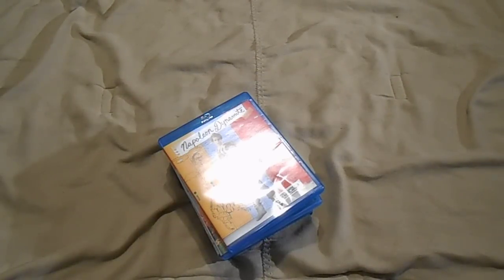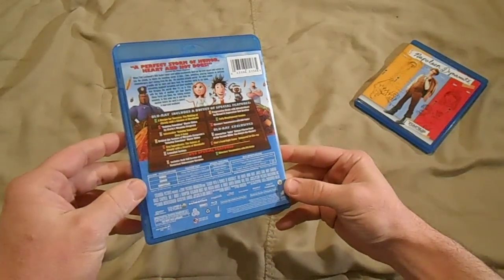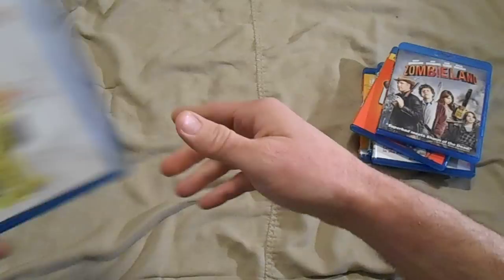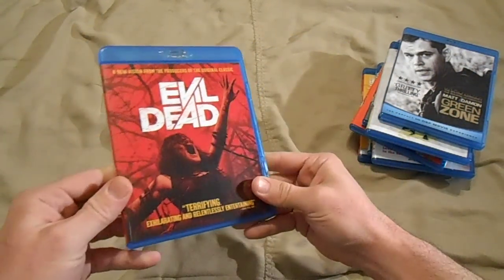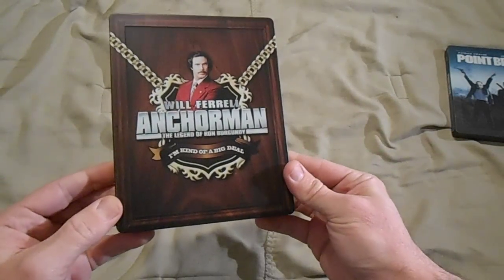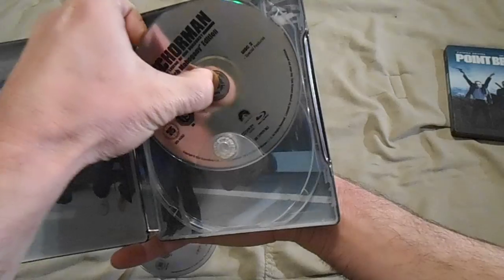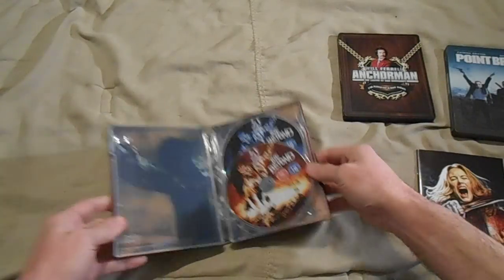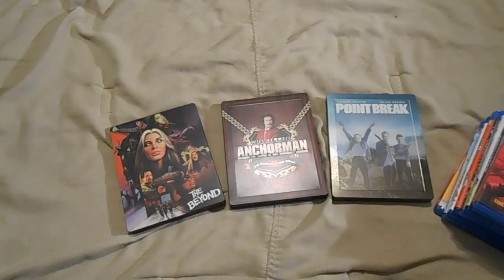Blu Ray and Steelbook Update